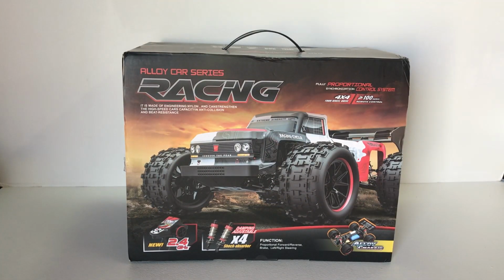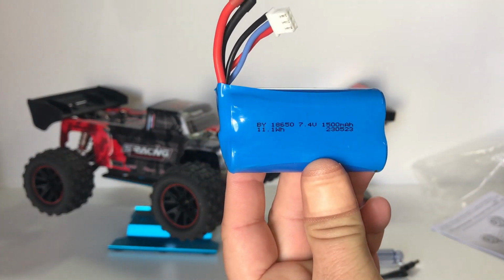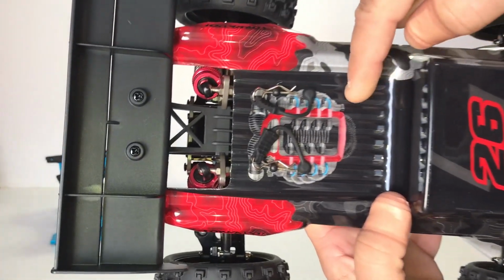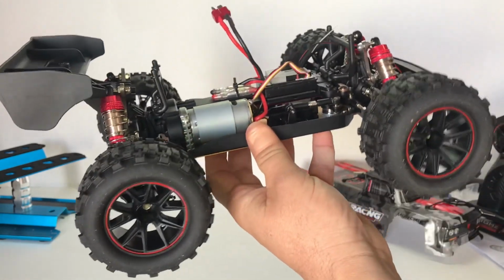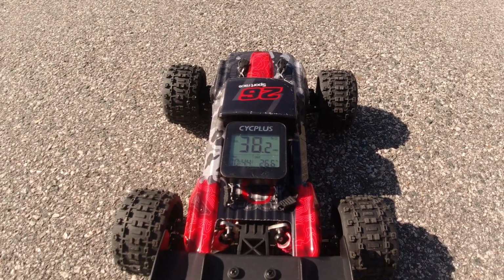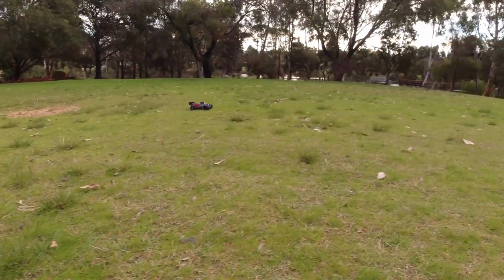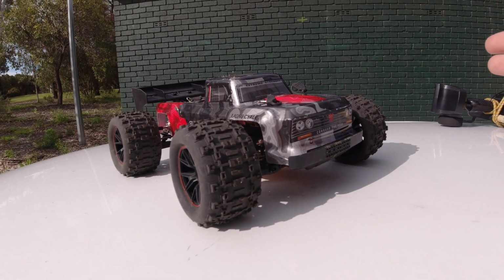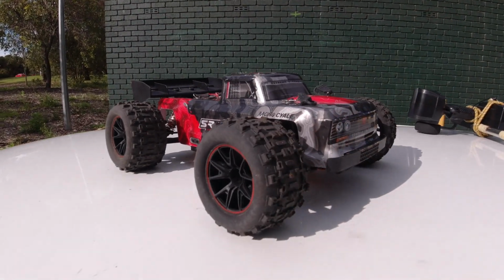This New JJRC Q146-YW is an AWESOME FUN Little Basher Truck!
JJRC Q146-YW Truck or Buggy
The Support you give to growing this Channel is Much Appreciated & enables me to make further RC Content for you Guys/Gals on a Weekly Basis!